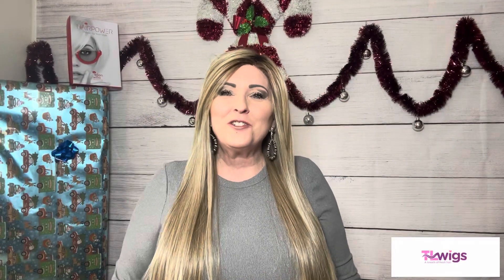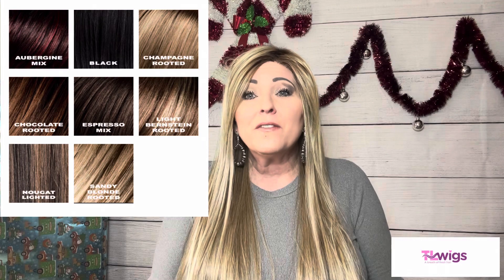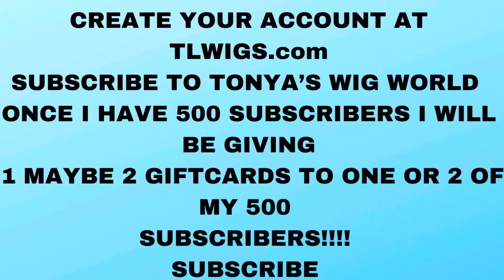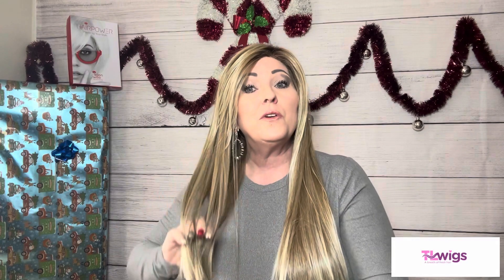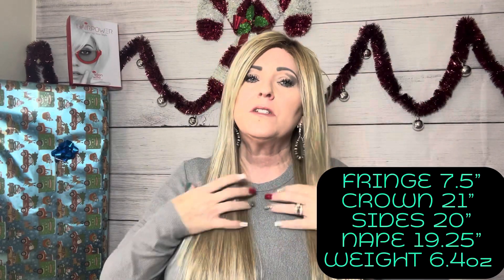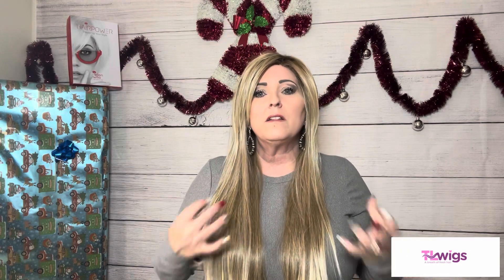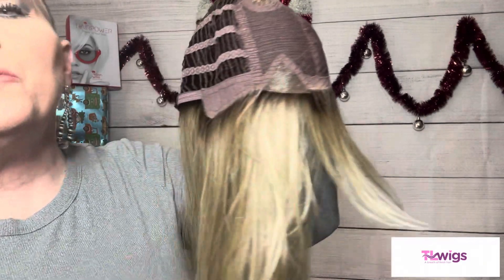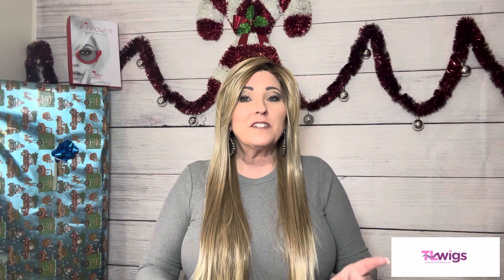Ellen Wille New Style ‼️LOOK‼️ Sandy Blonde Rooted ⭐️ Wig Review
Introducing Look Wig, the latest addition to the Ellen Wille collection! This gorgeous wig features the longest style available, perfect for those looking to make a statement with their hair. Crafted with heat-friendly synthetic fiber, the Look Wig can be styled to your liking, giving you the freedom to change up your look whenever you want. The mini lace front ensures a natural-looking hairline, while the mono crown adds realistic volume to the hair. But that's not all – the Look Wig comes in a range of stunning color options, so you can find the perfect shade to suit your style.

Heat friendly synthetic fiber, up to 260ºF on wet hair
Cap Size:  Petite/Average
Cap Construction: Mini Lace Front | Mono Crown | Wefted/Basic
Approximate Length:  Front 7.5" | Crown 21" | Sides 20" | Nape 19.25"
Product Weight: 6.4 oz.

❤️ come join us on our private Facebook group, page, TL wigs support, inspiration, and education⬇️

❤️ Come shop all the deals offered at TL wigs online wig shop⬇️
TLWigs – TL Wigs, LLC